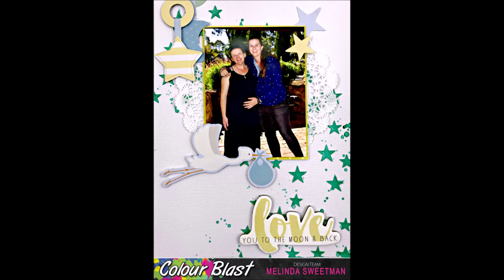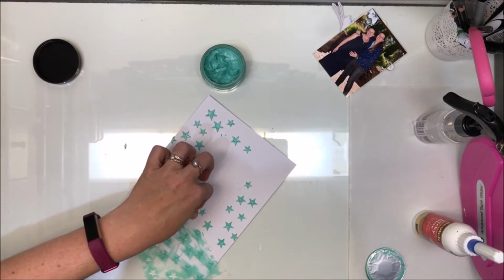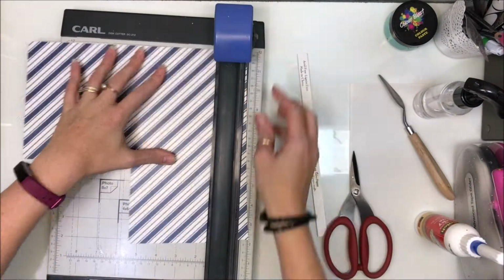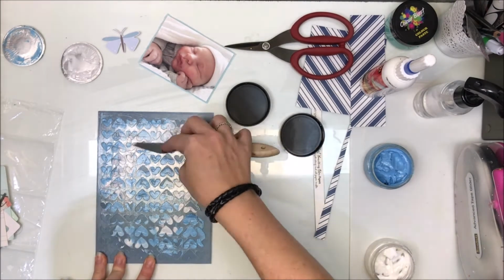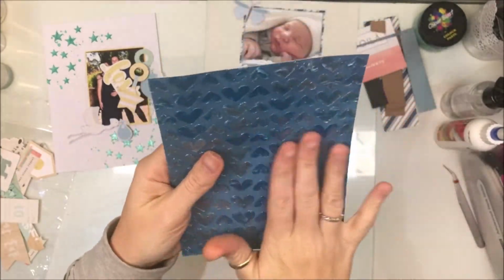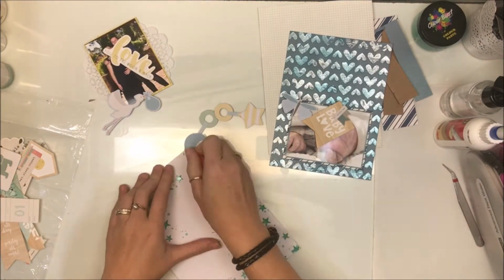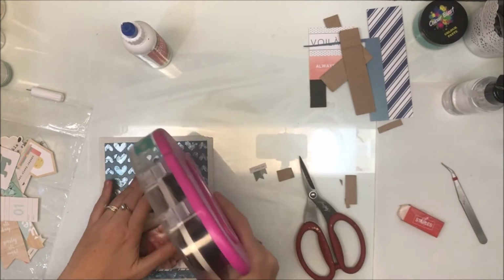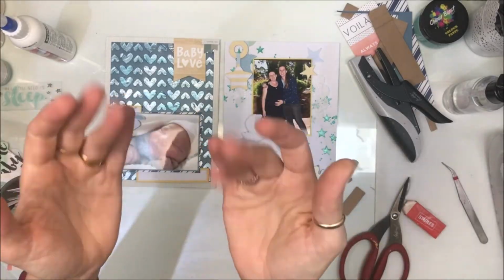{Colour Blast} Love You To The Moon and Back ~ 6x8 Scrapbook Process Video #88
Today's share is for Colour Blast and is 2 6x8 pages to go into my nephew's first year album. (Shhh, it's a gift and he (and his Mum's!!) don't know about it yet!!).

I hope you enjoy and if you have any questions please leave them below!

Thanks for stopping by today and happy scrapping!!

Melinda
x